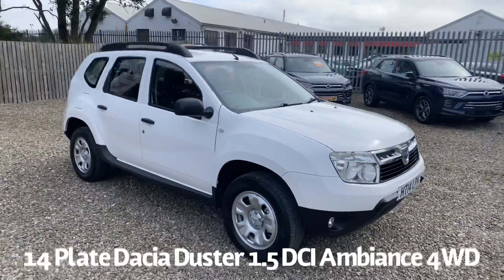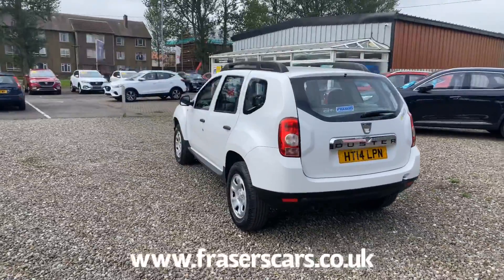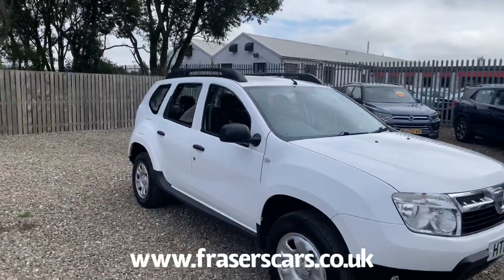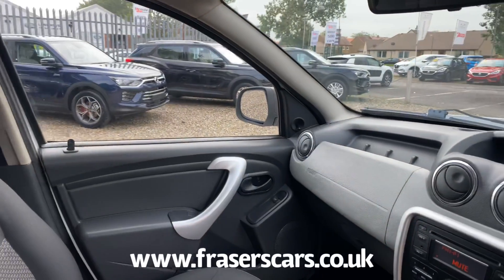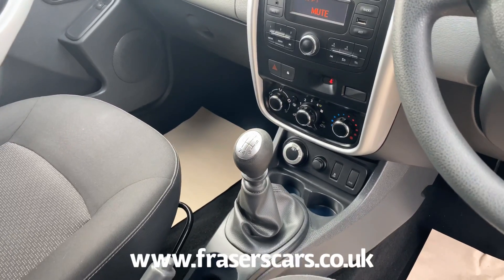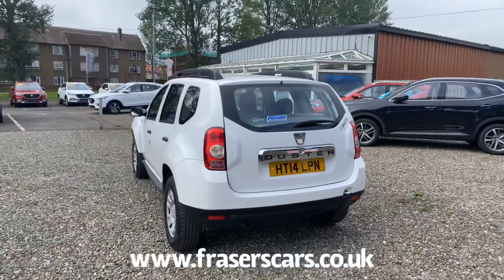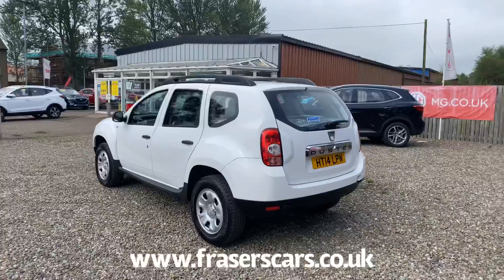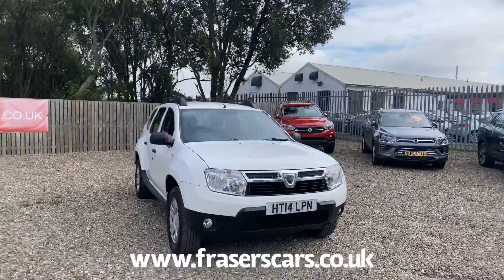14 Plate Dacia Duster 1.5 DCI Ambiance 4WD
14 Plate Dacia Duster 1.5 DCI Ambiance 4WD now available at Frasers of Falkirk.